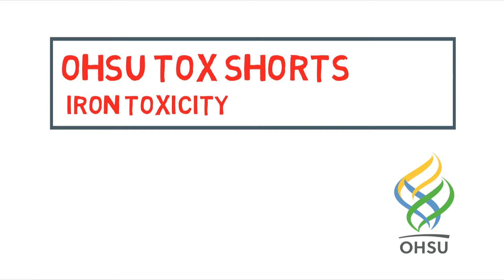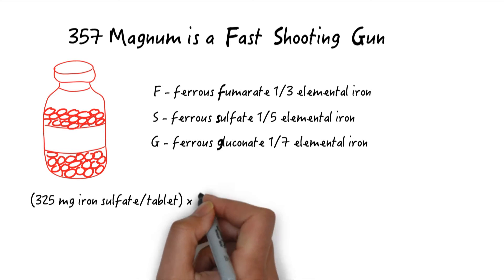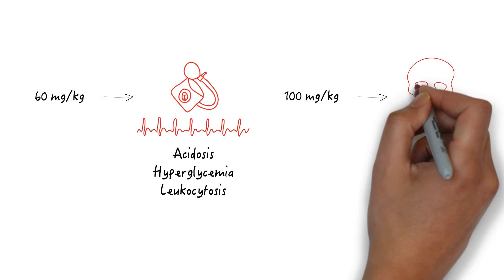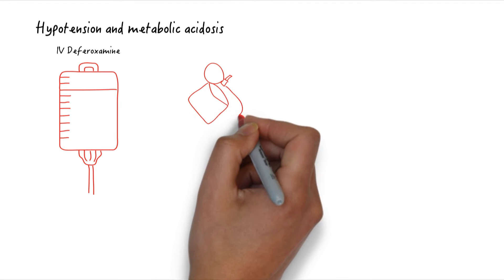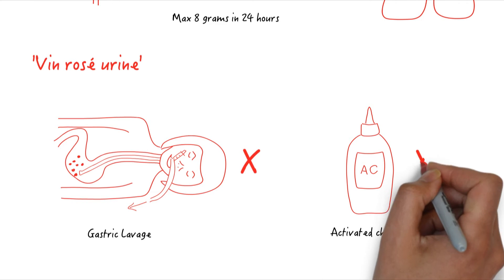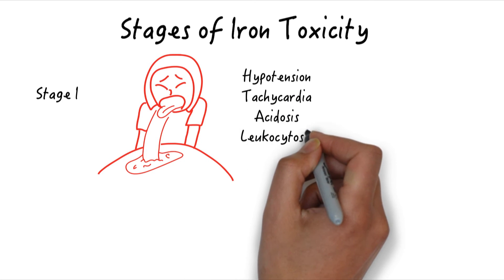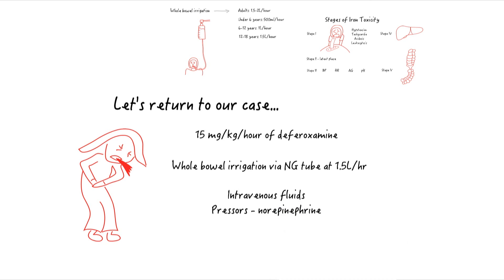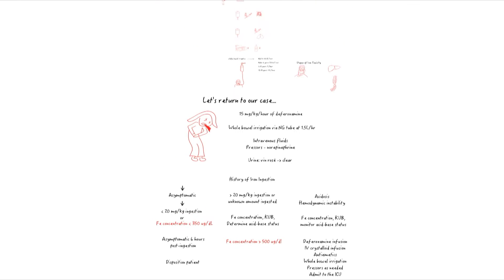OHSU Tox Shorts: Iron Toxicity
A 'Tox Short' Video from Oregon Health & Science University on the management of iron toxicity.